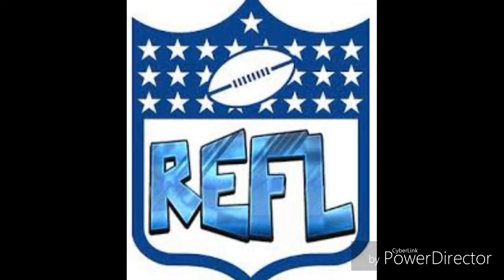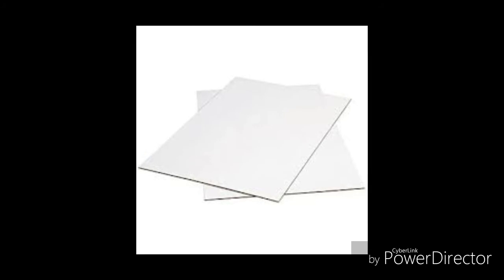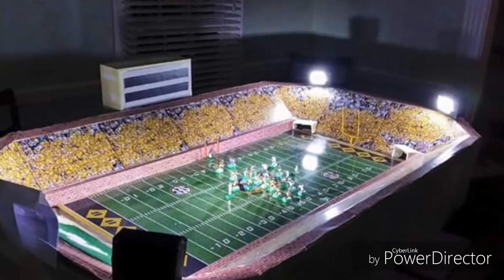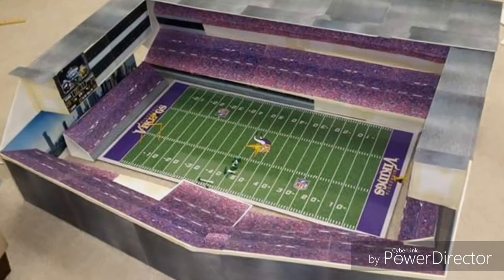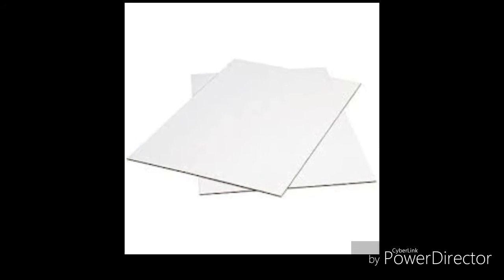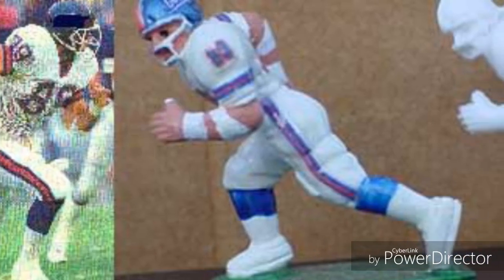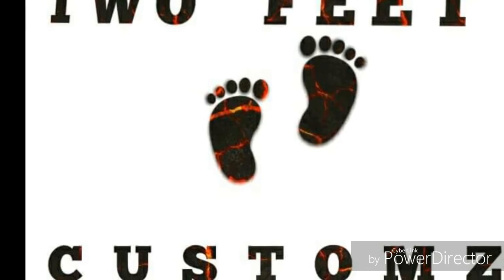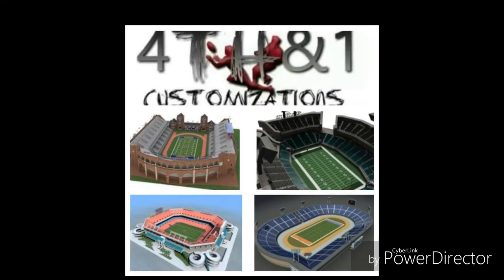REFL stadium help And the 4 strands of Rope!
Hey hobby big stadium help vid for the REFL go for it Bryson! My big blooper miami vikings lol lol but good things brewing coming from Kick off Fat8 2 Feet and 4th and 1 the 4 strands of rope!